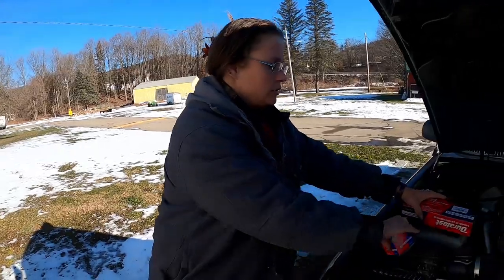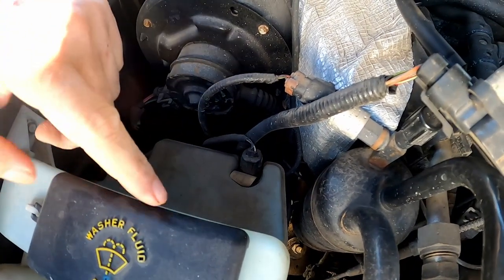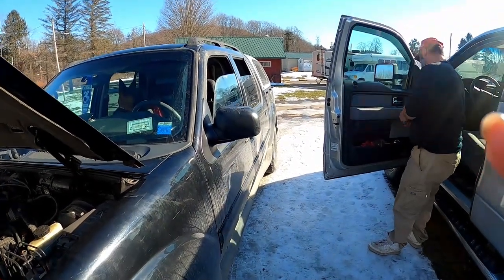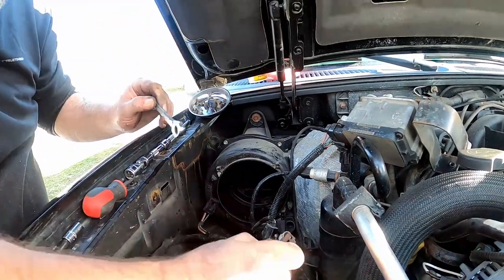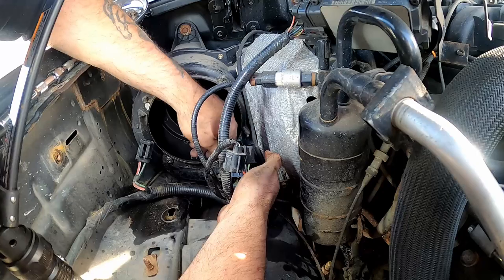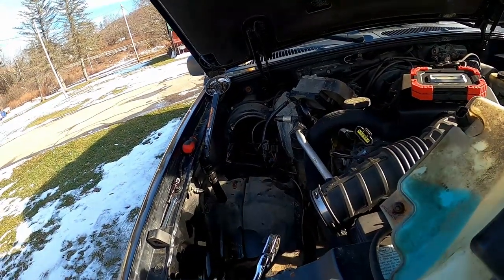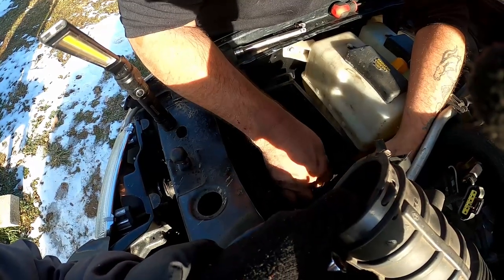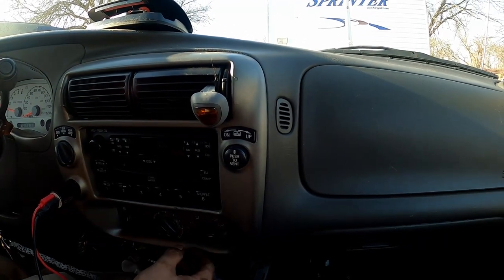2005 Sport Trac Heater Blower Resistor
Changing the heater blower motor resistor in my 2005 Sport Trac so that I can use all setting again instead of just #4 which is high.